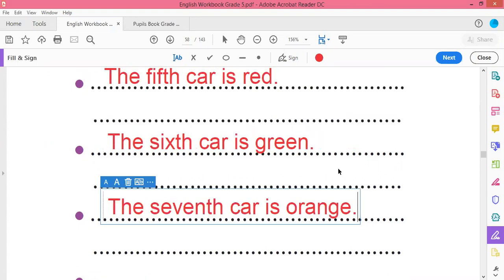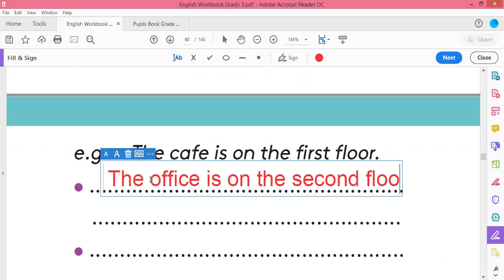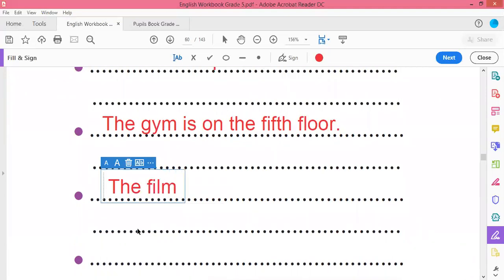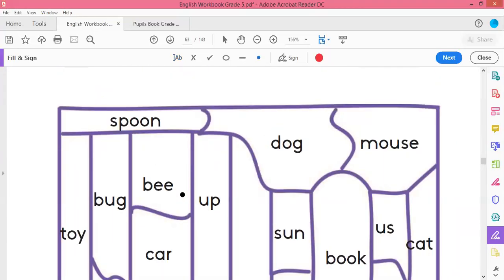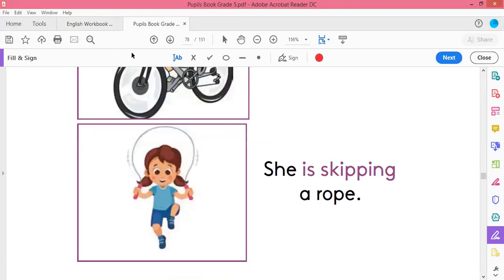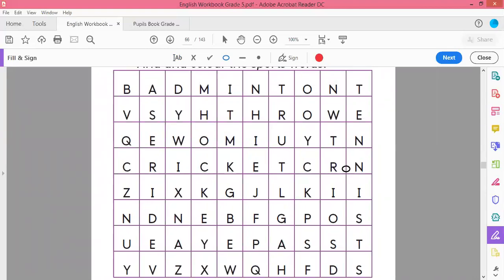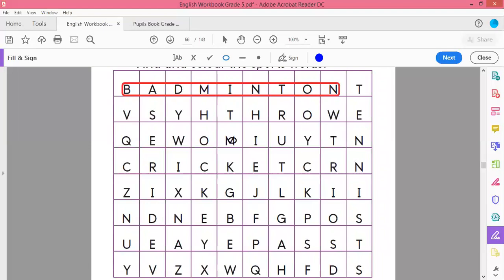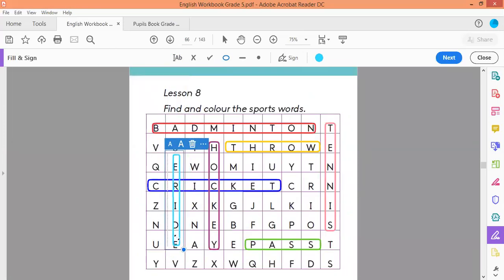Grade 5 Unit 5 Part 2 SL National Syllabus